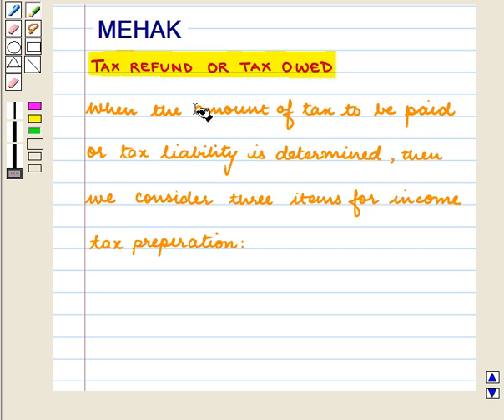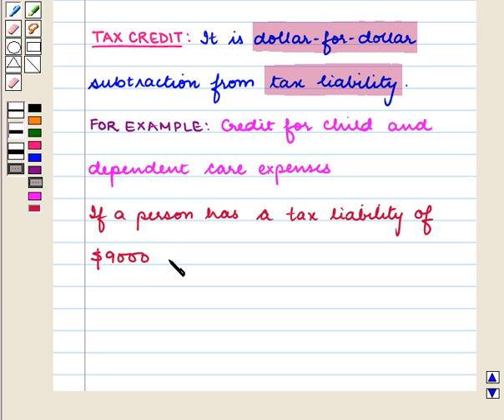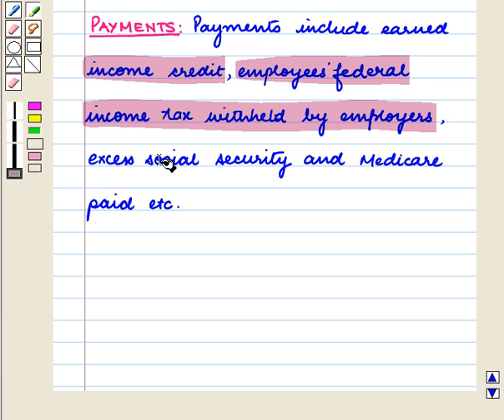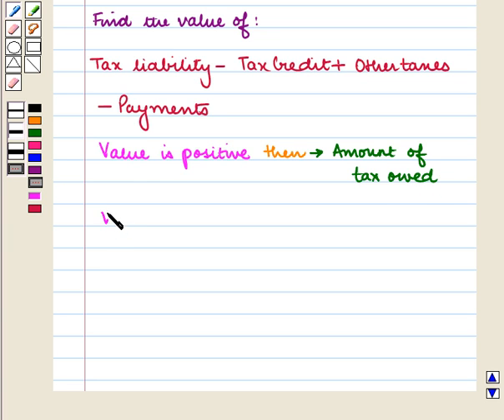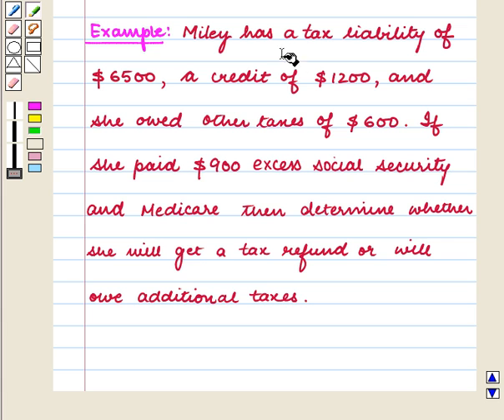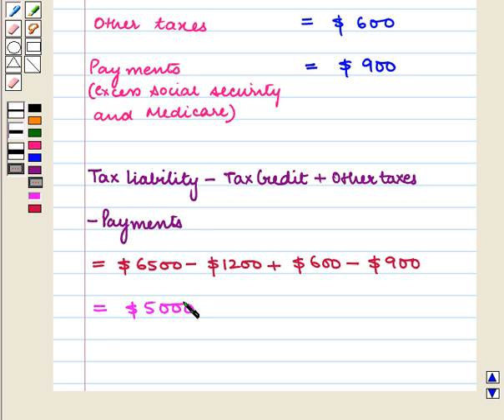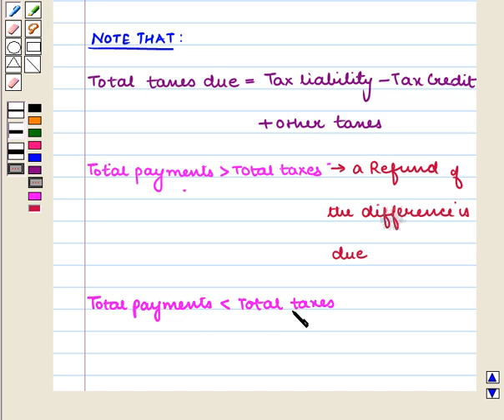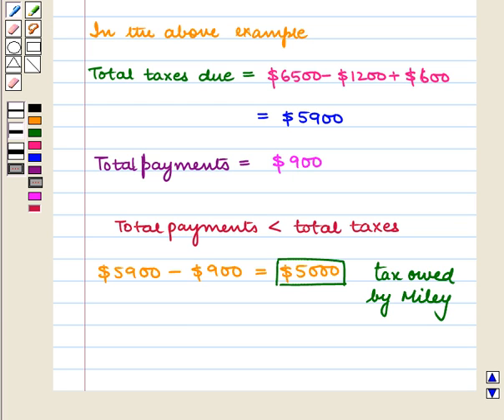Final Maths 11 CCUS MORE ON TAXES KC1